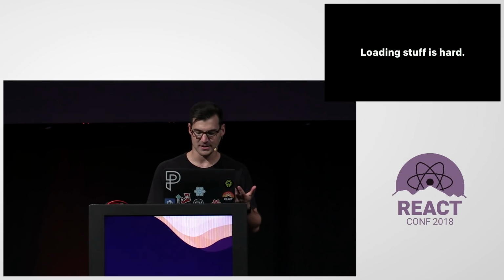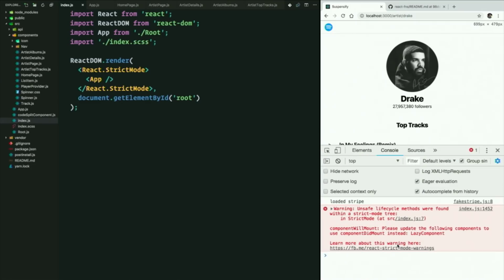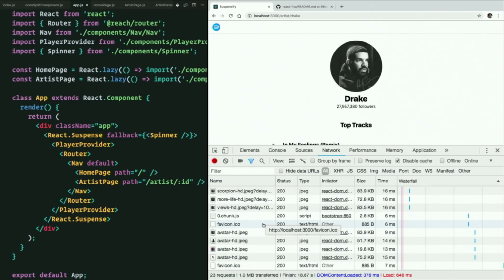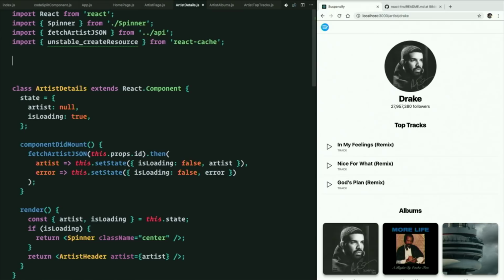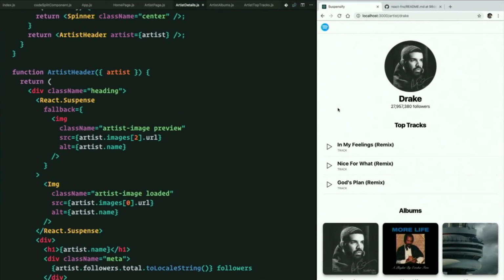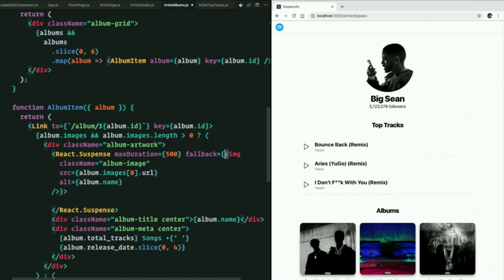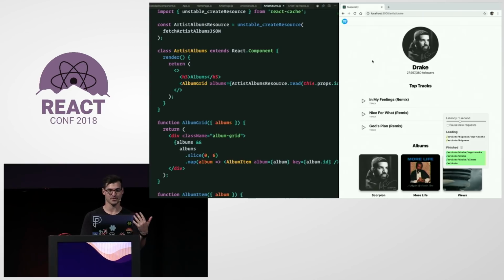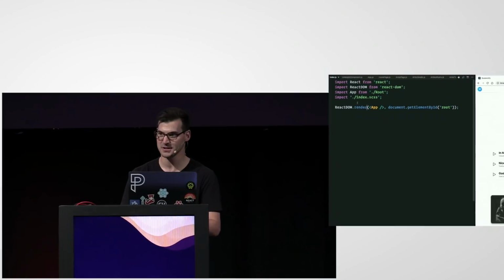Moving To React Suspense - Jared Palmer - React Conf 2018